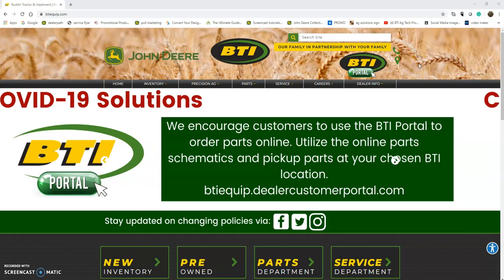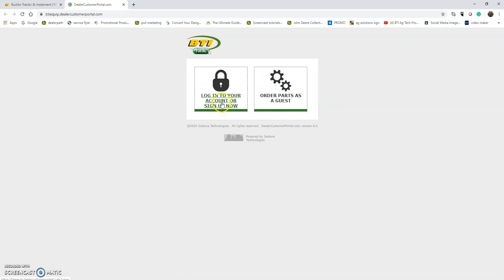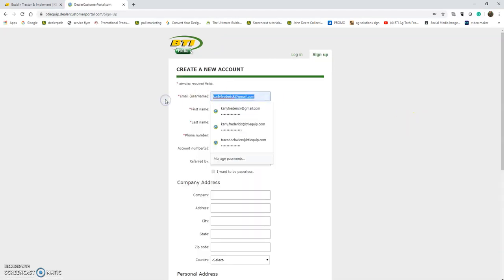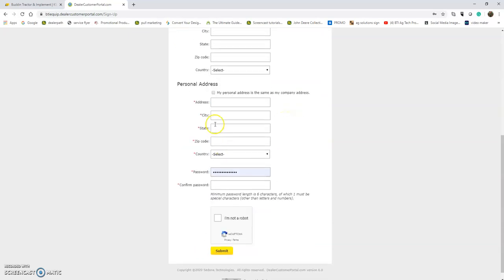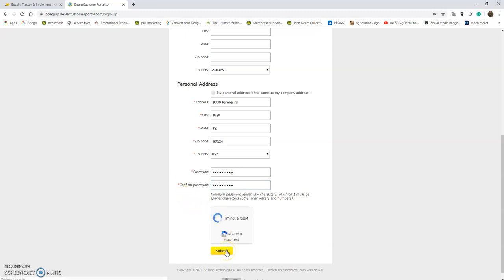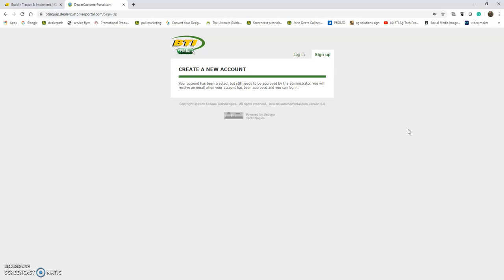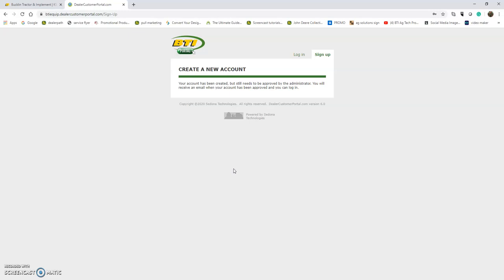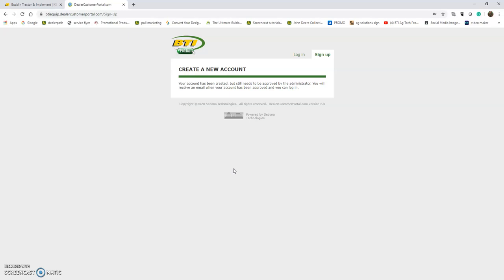BTI Portal How-To: Create An Account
Welcome to BTI Portal How-To! Here to answer all of your questions about the BTI Portal! Tune into this video to learn how to create your own BTI Portal account! Sign up at: btiequip.com